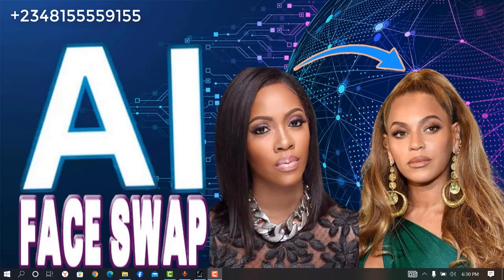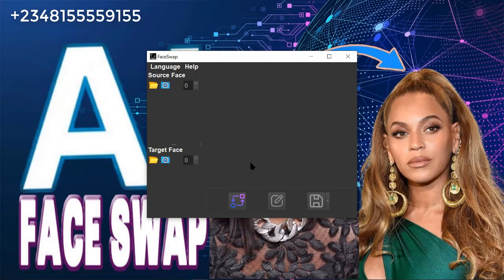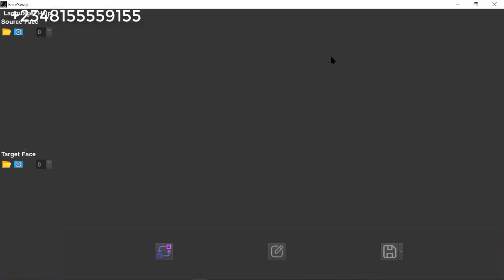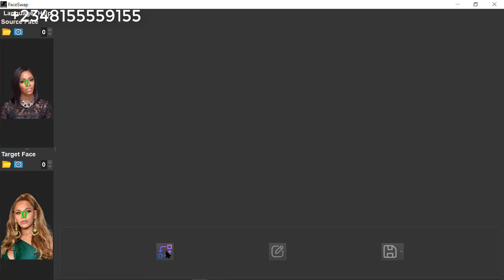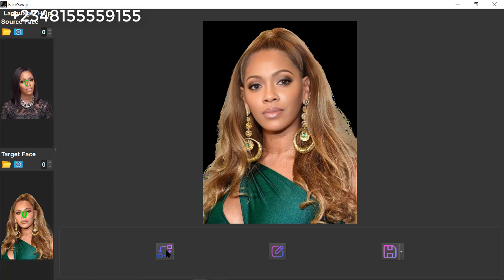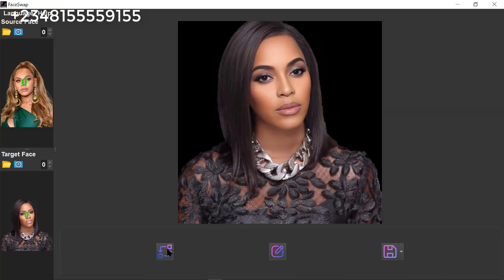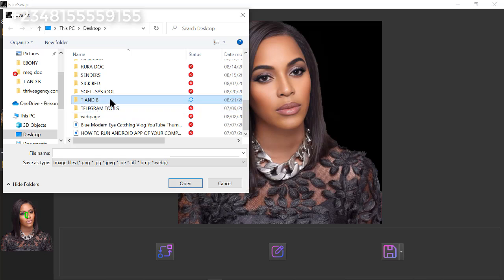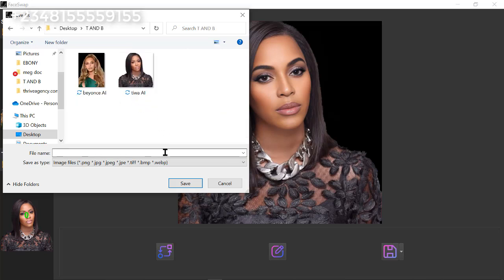How to swap face with AI SOFTWARE TOOL. in 2025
AI face swapping has revolutionized the digital landscape. This cutting-edge technology enables you to effortlessly swap faces in both photos and videos. The excitement and creativity provided by the best free face swap tools have made them incredibly popular on social media platforms.